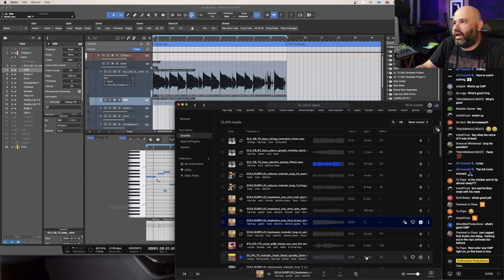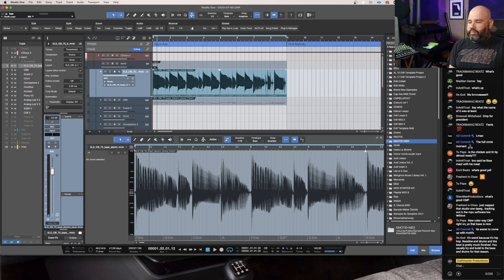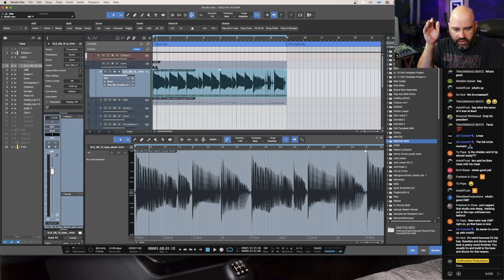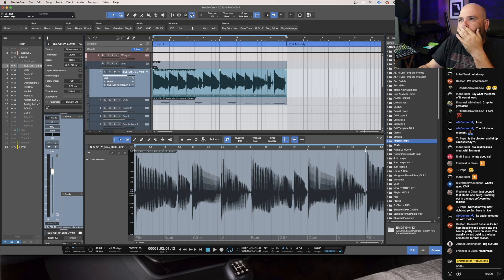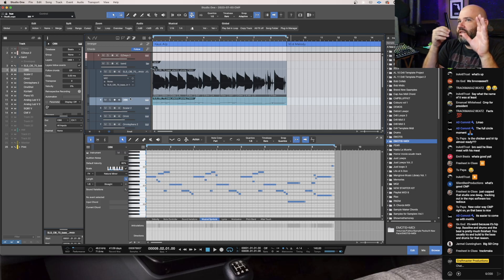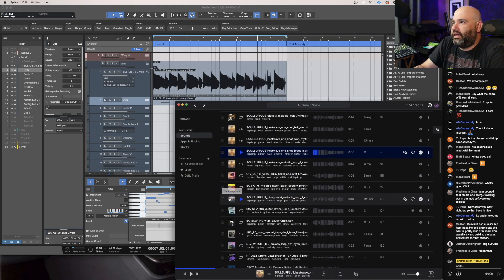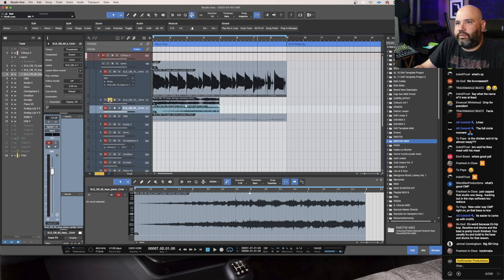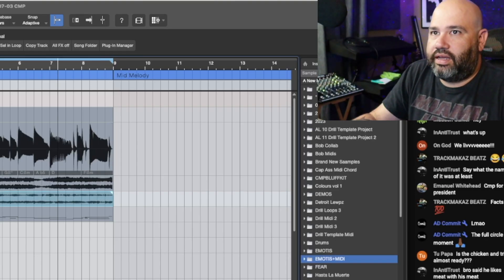"The Right Way to Use Splice" l THIS is How REAL Producers Use Splice!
Goto for Ripchord/ Scaler presets, Drums, and Samples